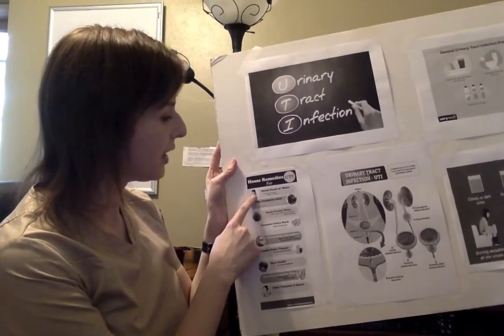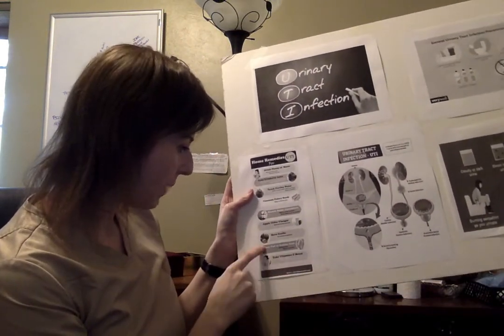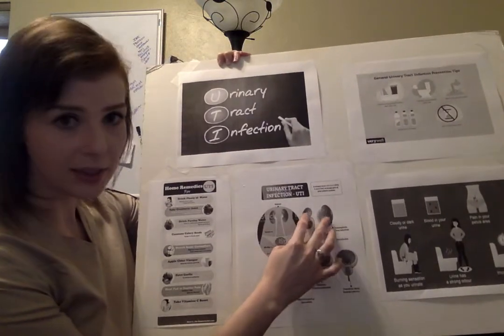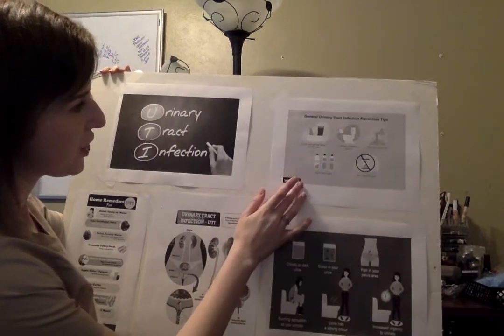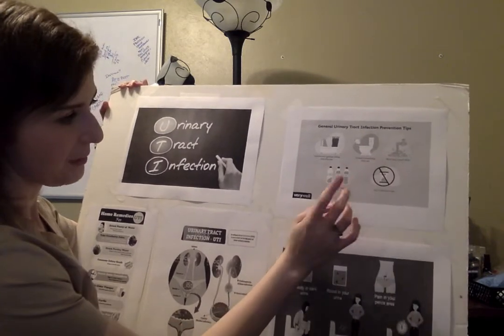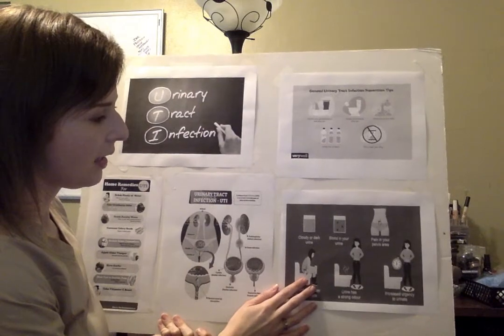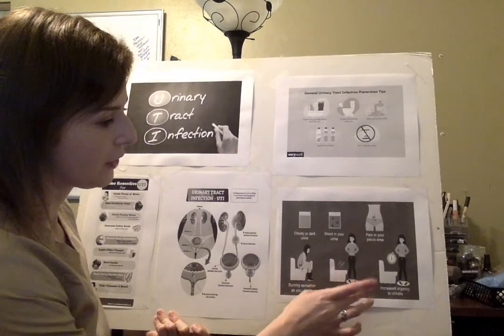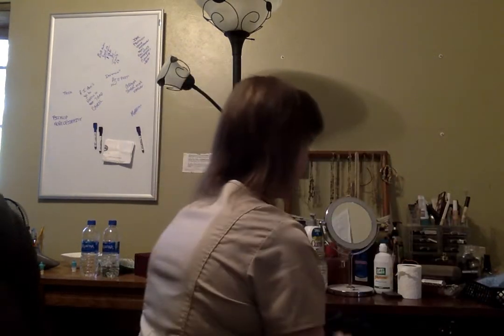Health Promotion on Urinary Tract Infections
Health Promotion Project through the University of Charleston on Urinary Tract infections for N110 Medical-Surgical Nursing.